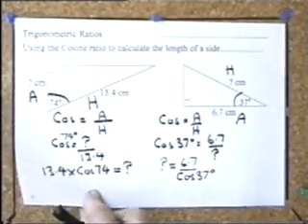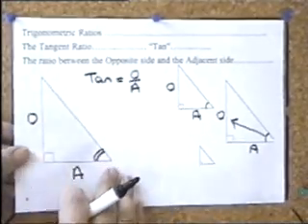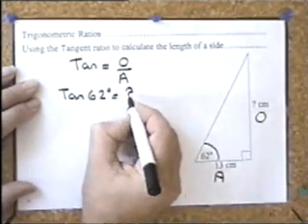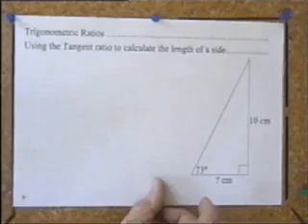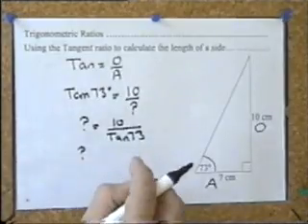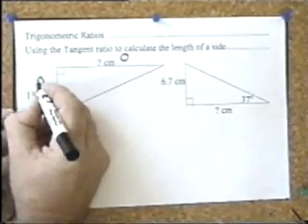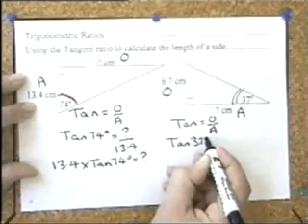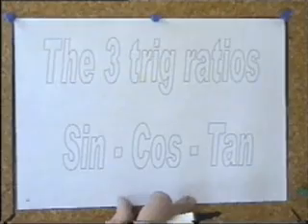Trigonometric Ratios from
Another sample video clip from lesson 5, Trigonometric Ratios, presented by mathstutor.biz.